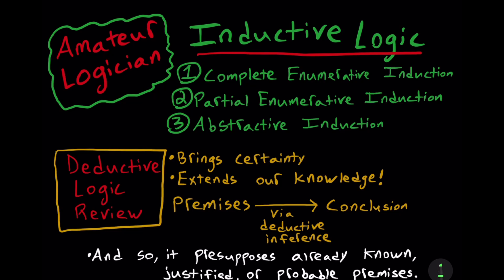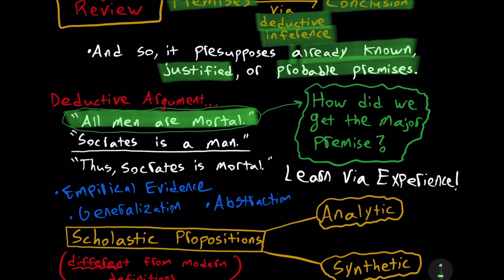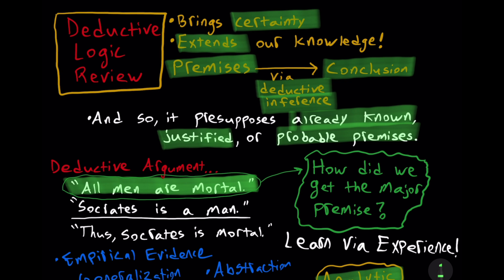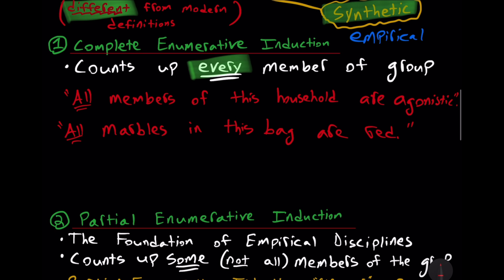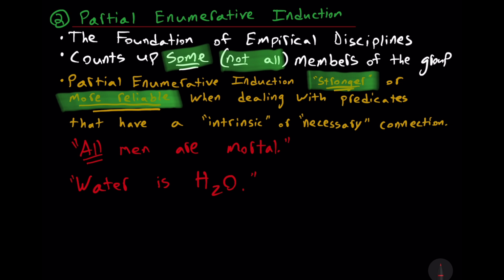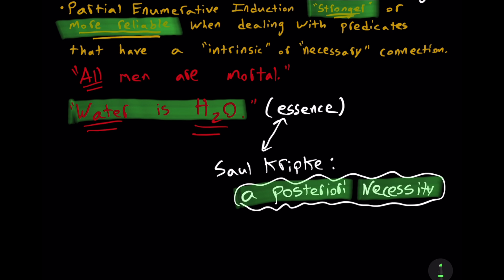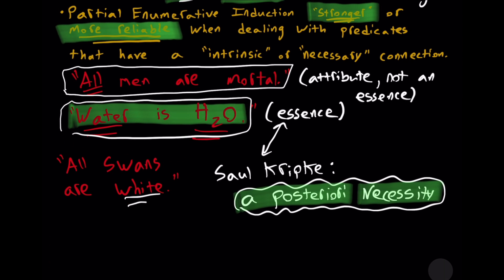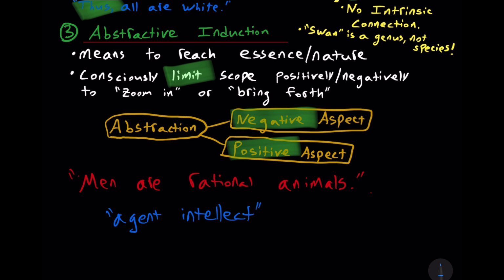Enumerative & Abstractive Logic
Increasing Critical Thinking Skills and Exercising Logical Reasoning requires a good study of Inductive Logic! Here we'll study (1) Complete Enumerative Induction, (2) Partial Enumerative Induction, and (3) Abstractive Induction.

Videos. . .

Articles. . .